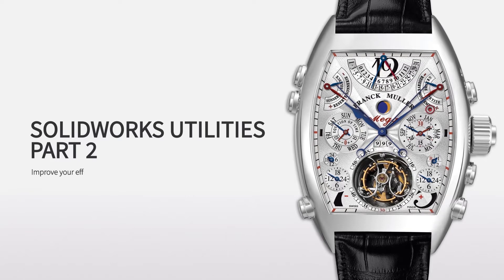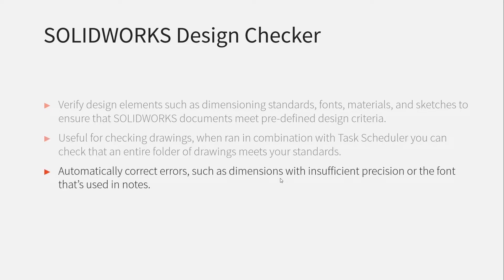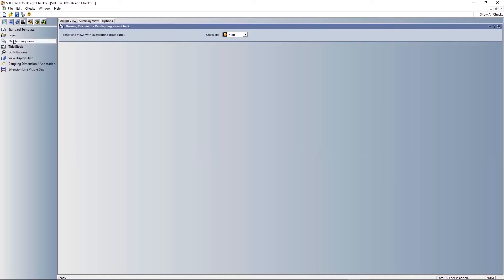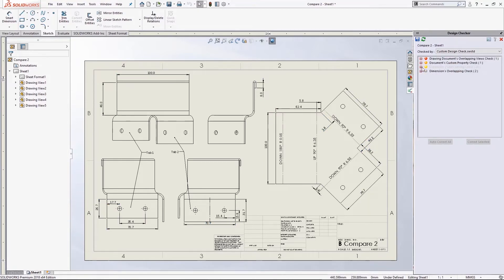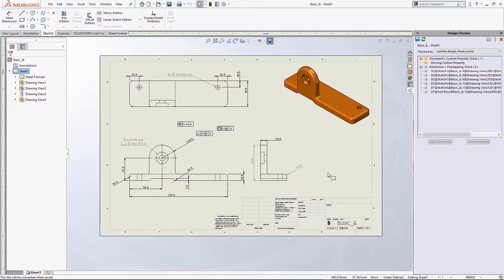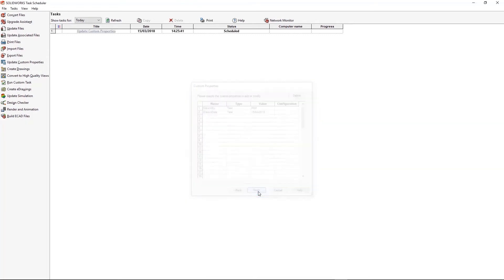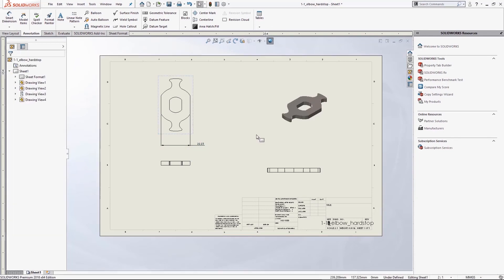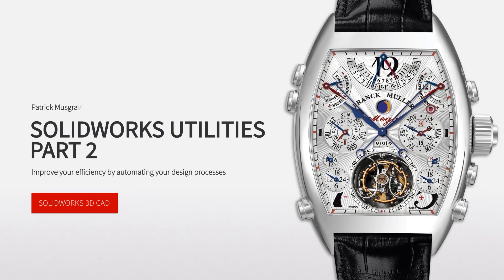SOLIDWORKS Utilities - Part 2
Solid Solutions is the leading SOLIDWORKS Professional services provider in the UK and Ireland.

Instagram Solid Solutions is the leading SOLIDWORKS services provider delivering an expansive portfolio of solutions, ranging from 3D design (CAD), manufacturing (CAM) and data management (PDM/PLM) software tools, training, and technical support services, through to comprehensive business transformation programmes.